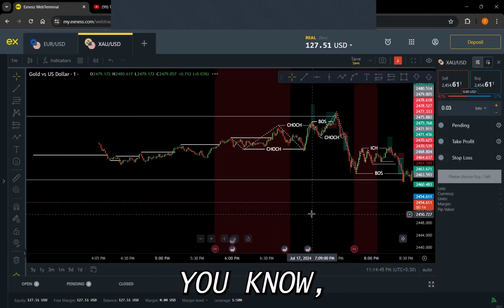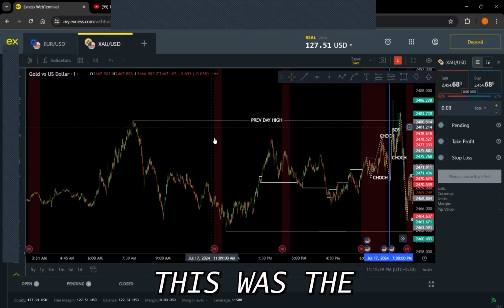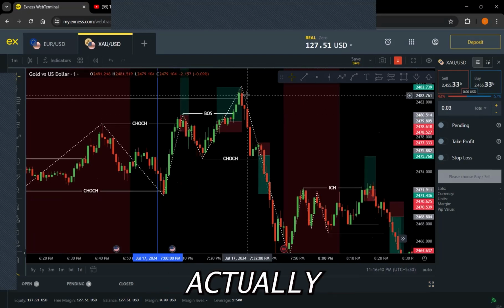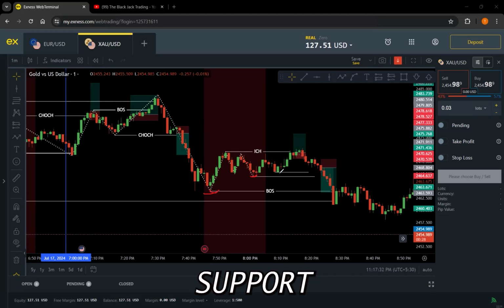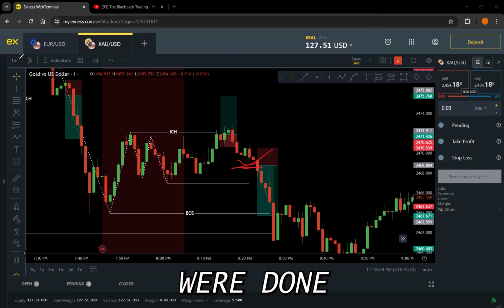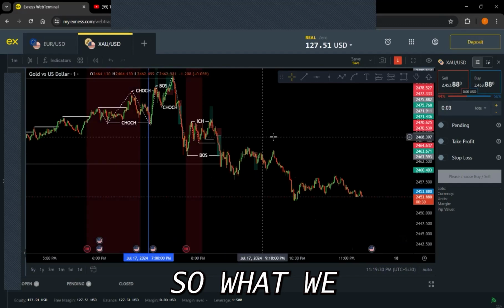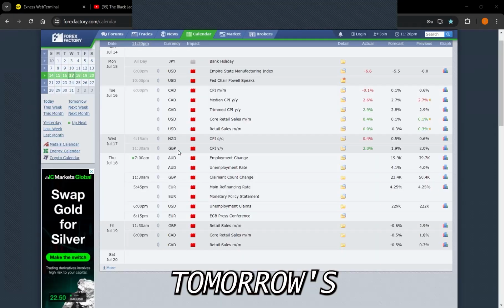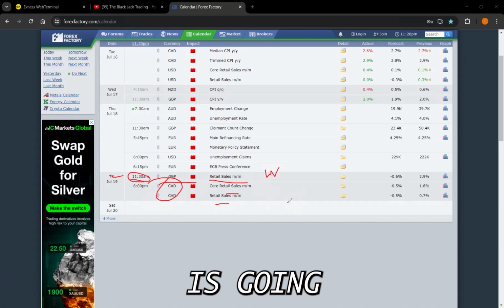PROFIT +TRADING 2% IN GOLD & FOREX | NEW YORK SESSION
Sharing the secret strategy in FOREX market, which has 80% winning percentage, for Smart Money Concept (SMC) Traders.

With this simple strategy you can catch more than 500 pips daily in Gold (XAUUSD) and other Forex pairs (EURUSD, GBPUSD, USDJPY etc)

In this video he has explained in detail, in a step by step process of how to follow this strategy. Also he has done back-testing on random chart to help you understand the authenticity of the setup.

Live Trading
Live Analysis
Live Mentorship
Trading Live
Gold winning strategy
Trading Setup
Trading Strategy
Profitable Strategy